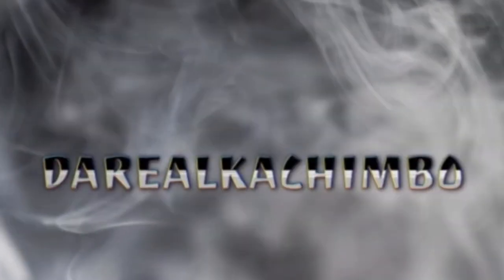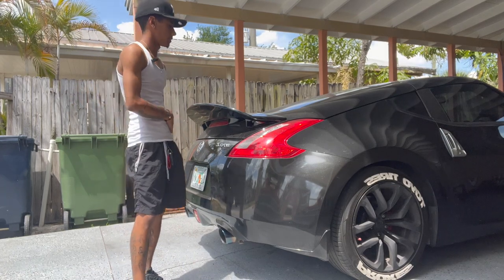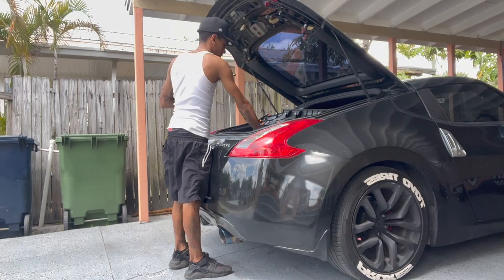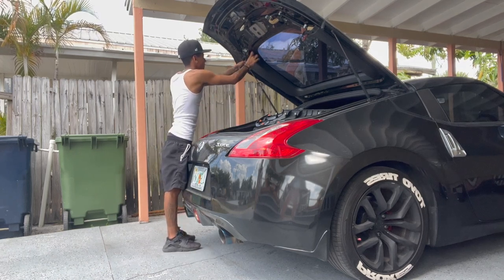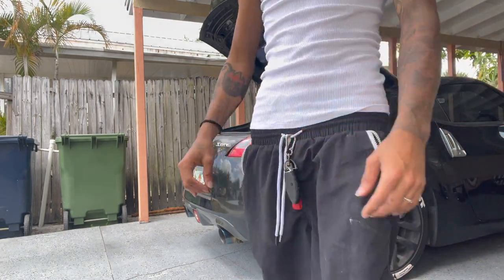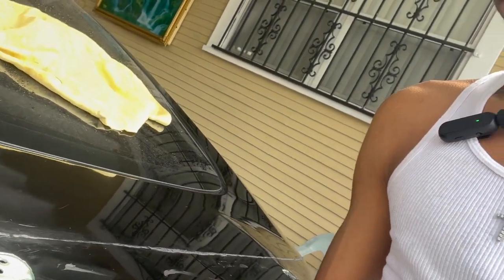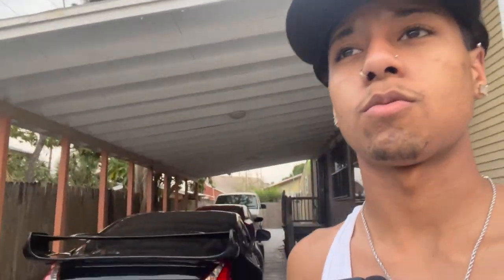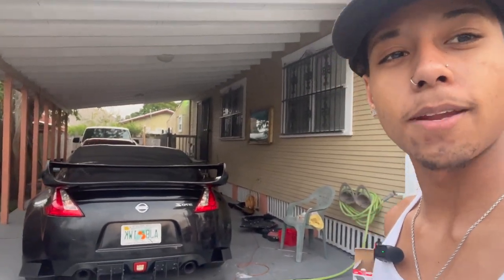DREAM SPOILER ON THE 370Z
Today we installed my dream spoiler for the 370z and also a little extra piece  to tie it all together. Hope y'all enjoy the video.